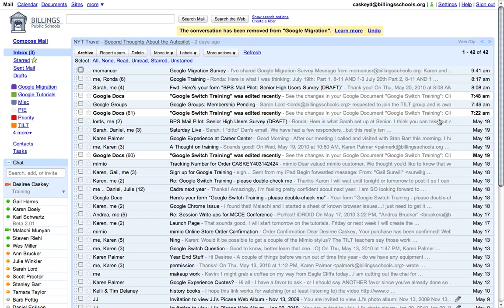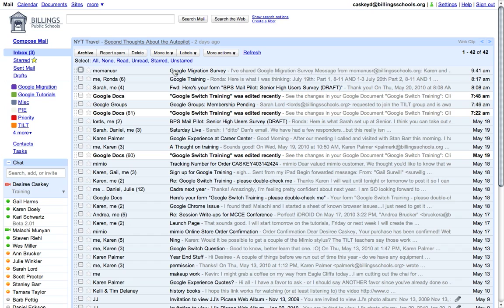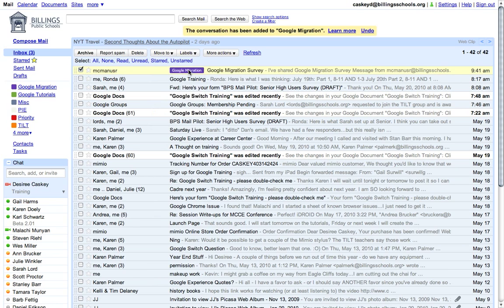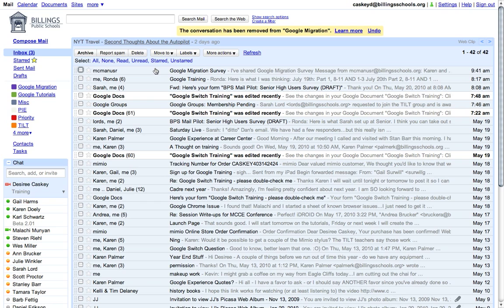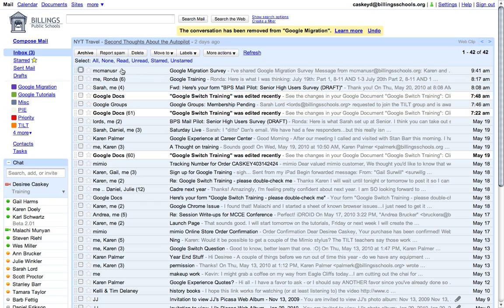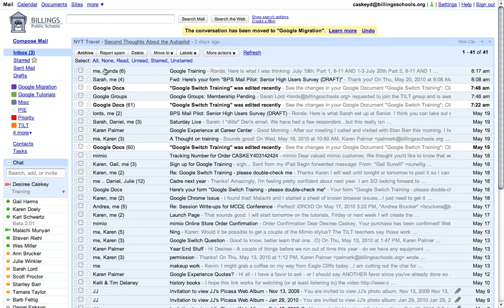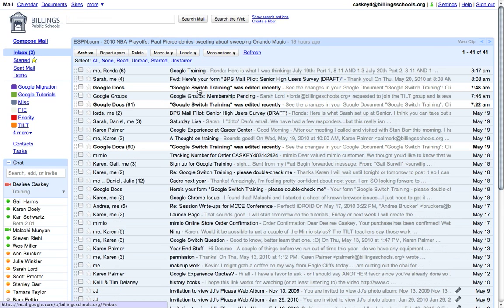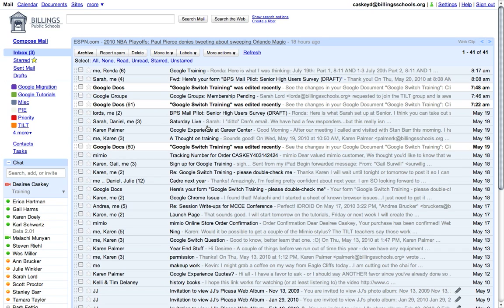Tutorial: The Concept of Labels in Mail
This brief tutorial provides information on the concept of labels.